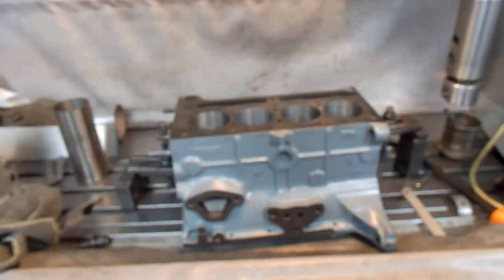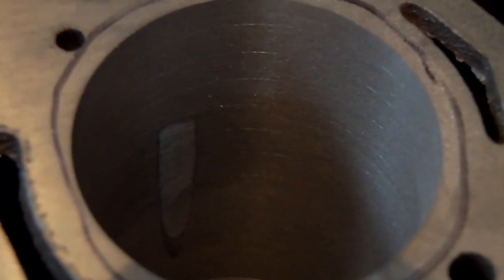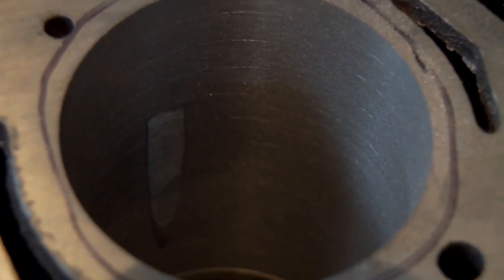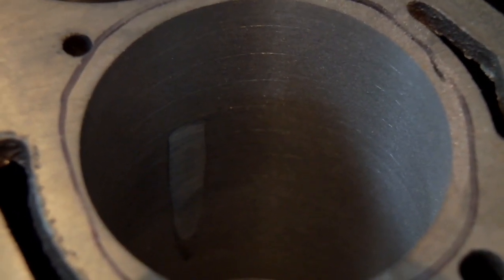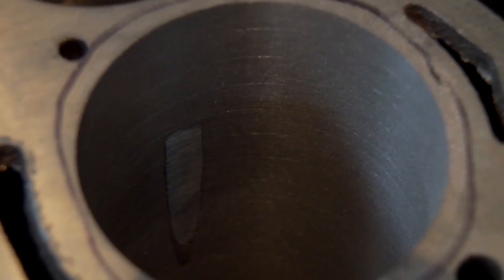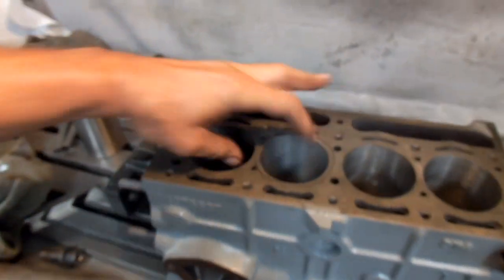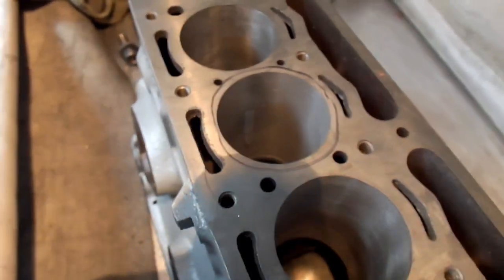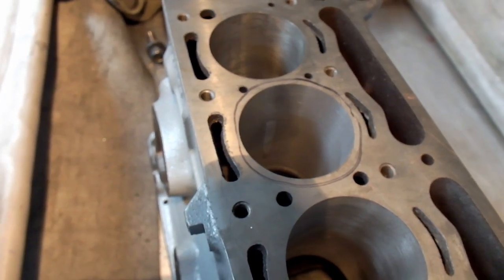Cylinder Defect from Casting Cold Flow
Here is a problem that you don't see every day, cold flow is a condition that occurs when a part is cast and the temperature of the metal is too low. When the metal goes around cylinders, as in this cylinder block, and is not of sufficient temperature it creates a seam becsuse the two fronts of the metal to not congeal into a monolithic structure. Sleeving the cylinder is the way to repair this condition. Tee shirts available.